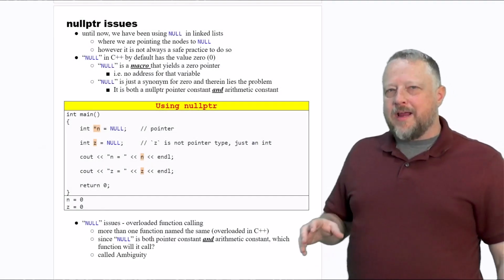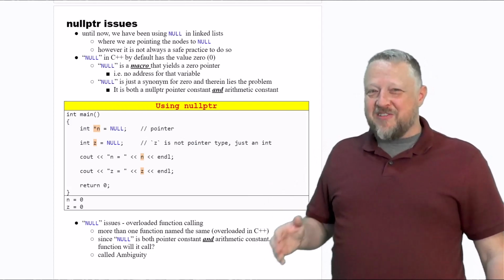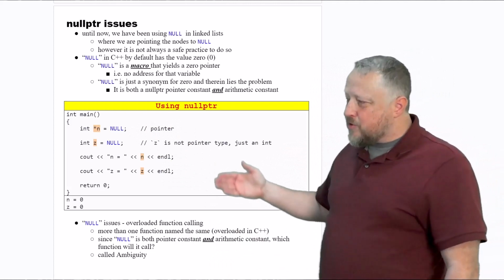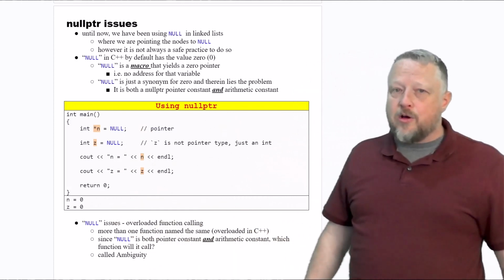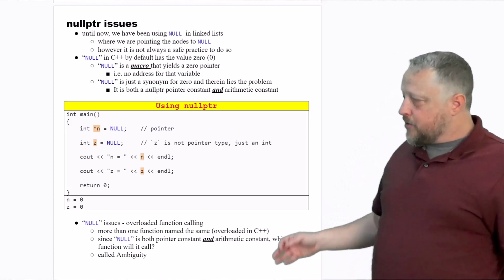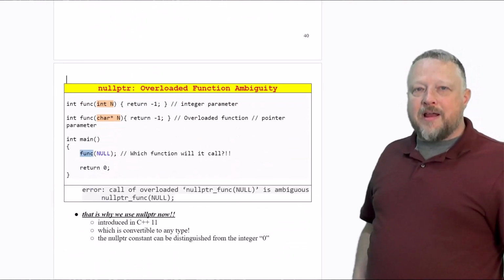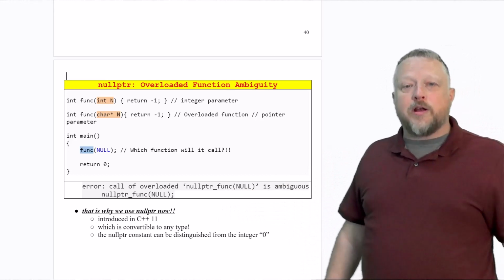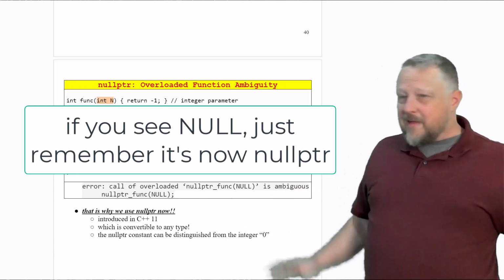nullptr issues from BEFORE C++11